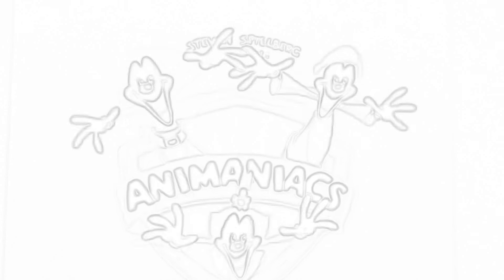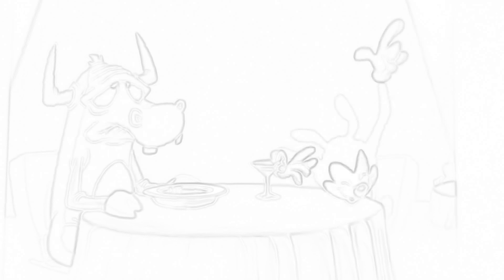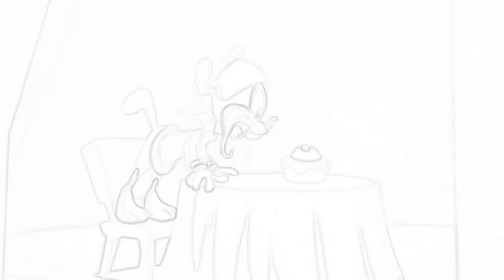Animaniacs theme song sketch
Theme song